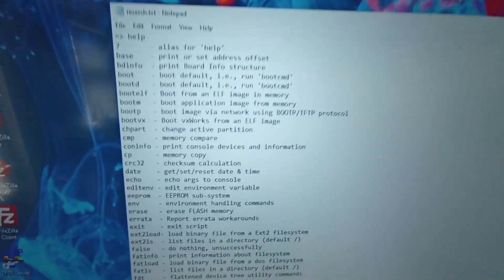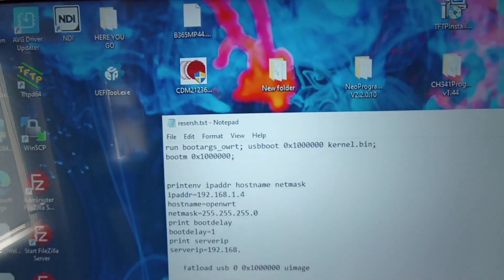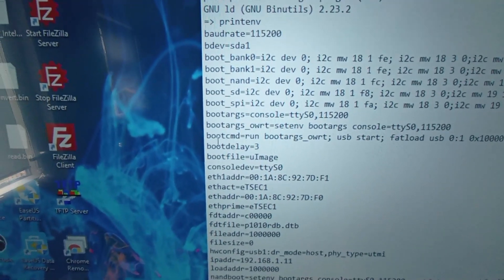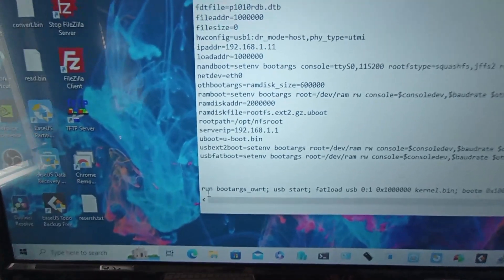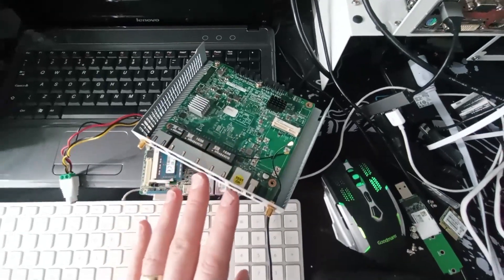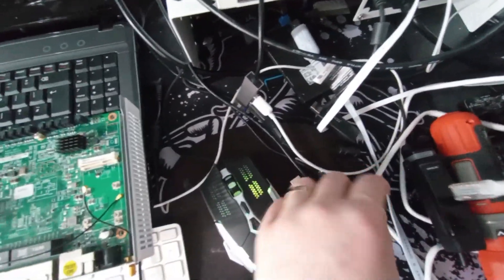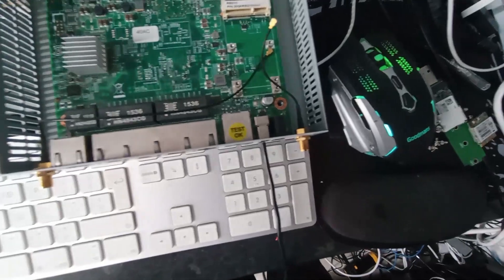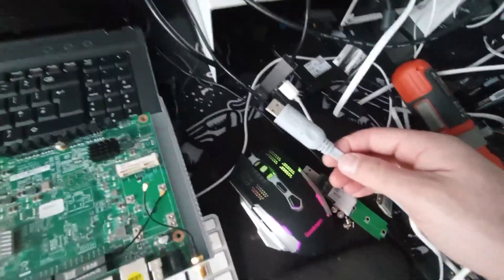Watch this video before installing Openwrt on the Sophos red 15w. Problems with TFTP boot use SOLVED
The Sophos red 15 w is a perfect target for Openwrt. if you're having problems with TFTP boot, try this command in the video.